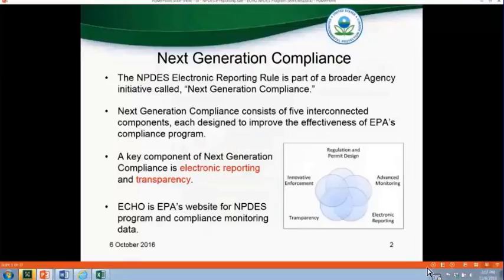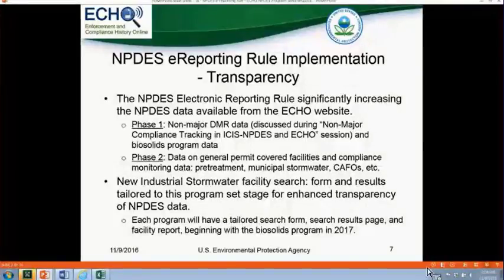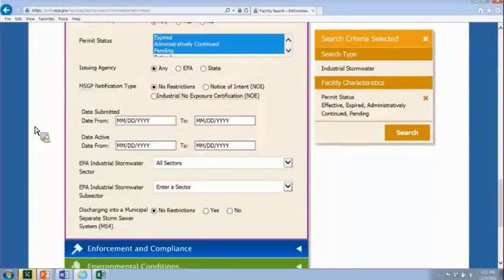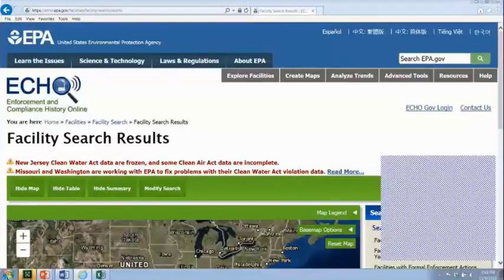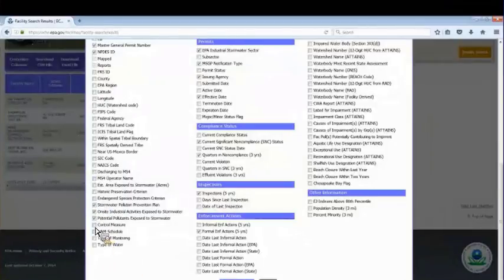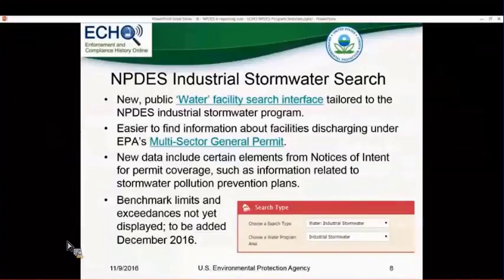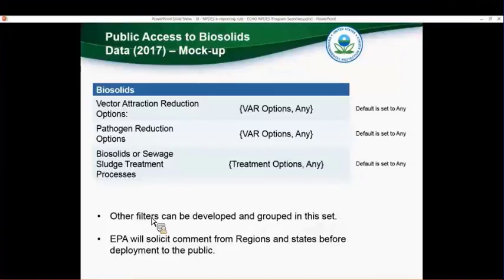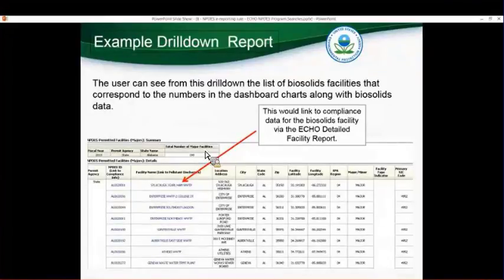ECHO Implementation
Description